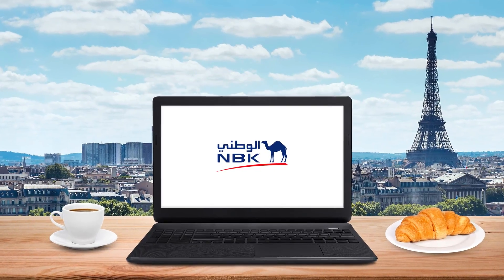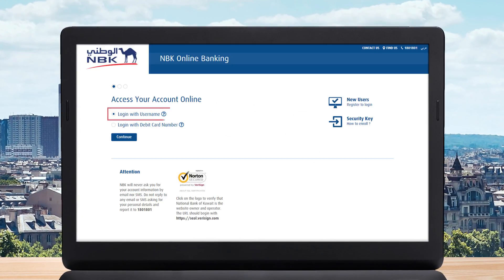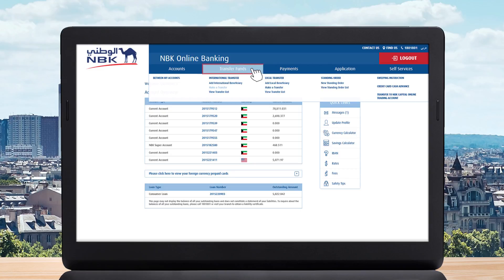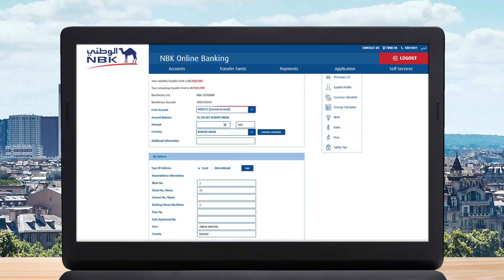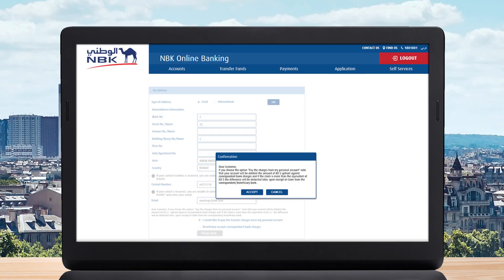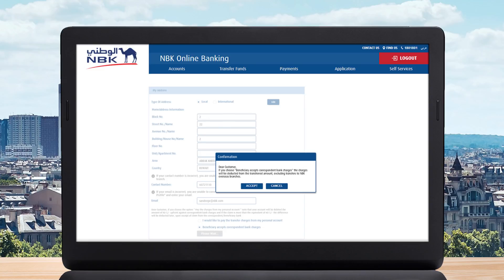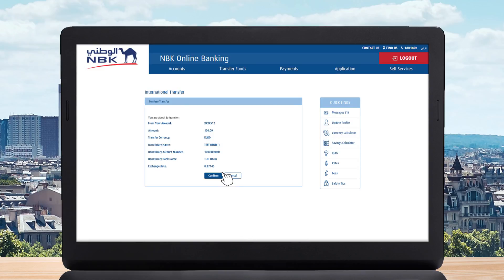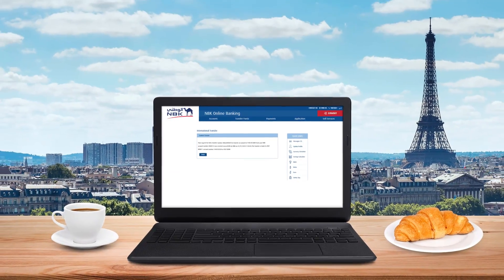Steps to Create an International Transfer on NBK Online Banking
This demo video is a step-by-step guide for creating an international transfer through NBK Online Banking